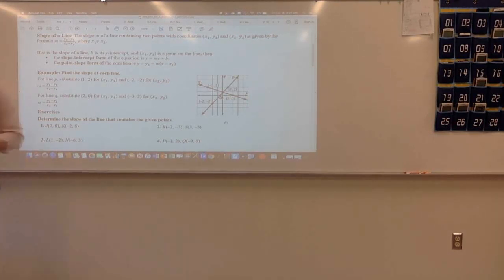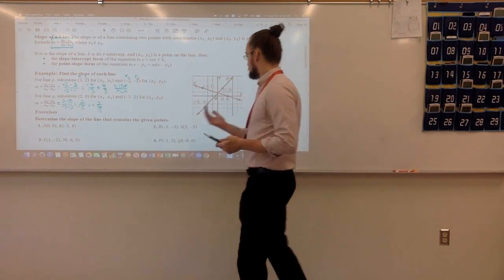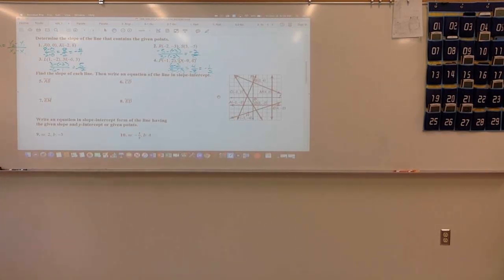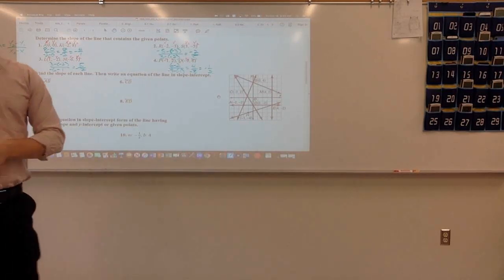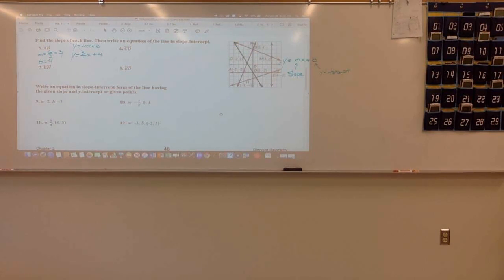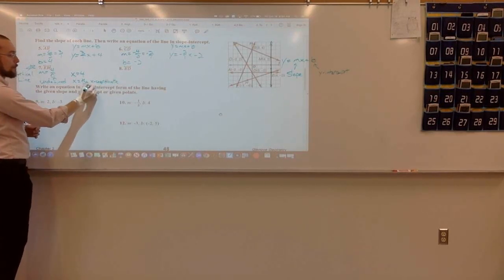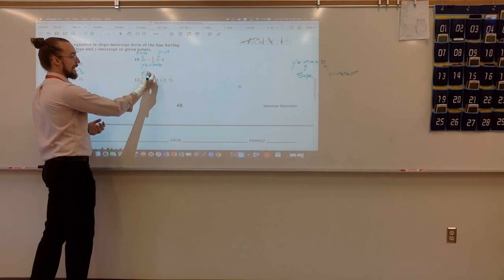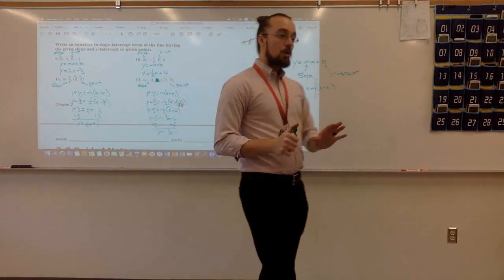10/18/19 Mr. Fach Geometry